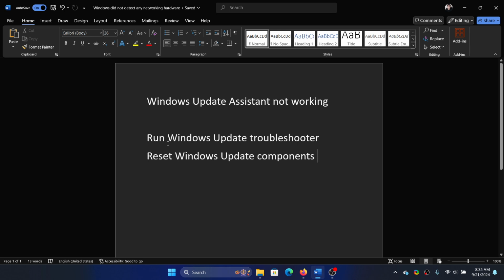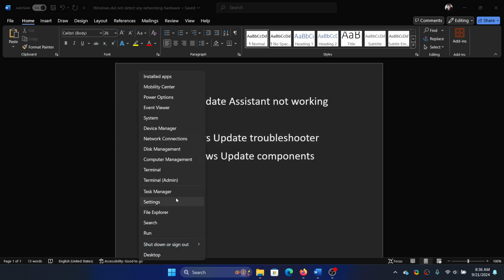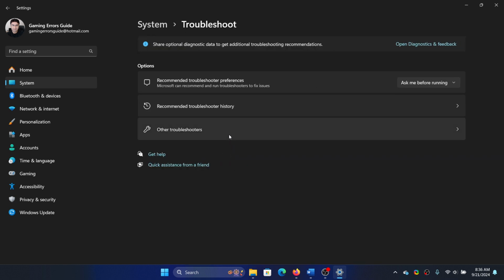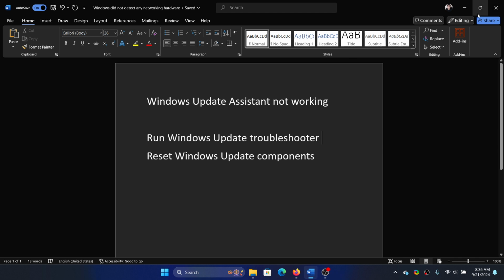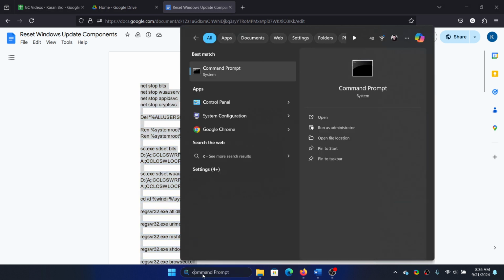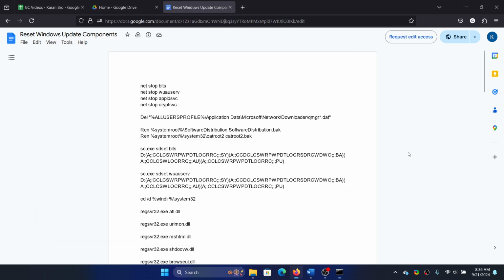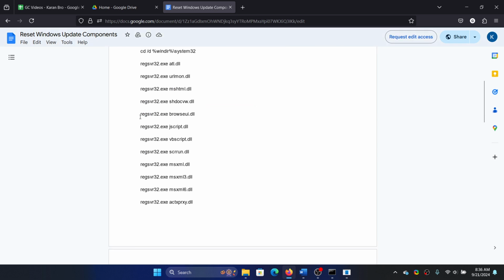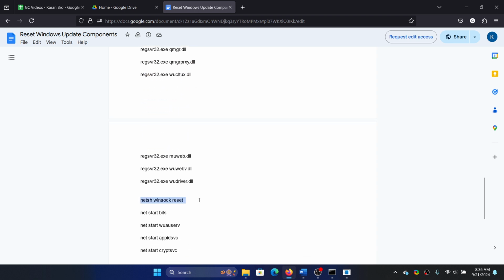How to Fix Windows Update Assistant Not Working on Windows 11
Video Title: How to Fix Windows Update Assistant Not Working on Windows 11

If you wish to fix Windows Update Assistant not working then please watch this video.